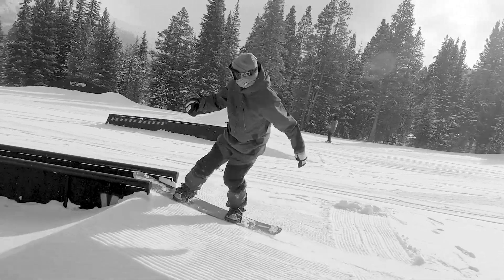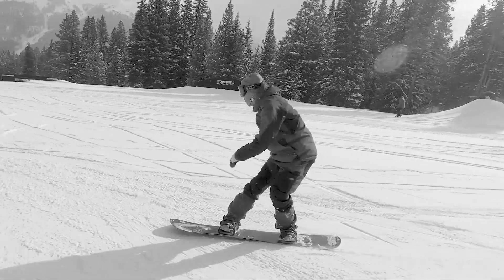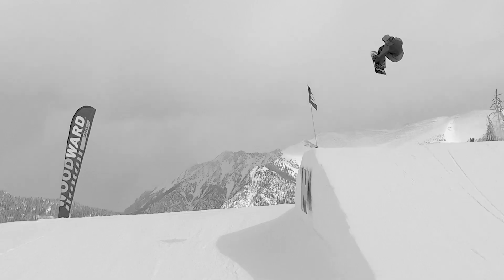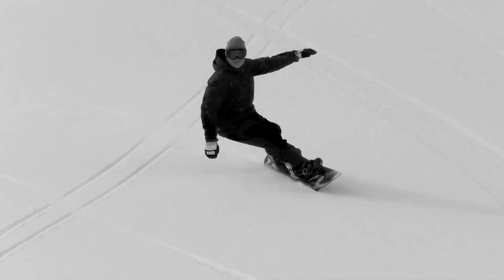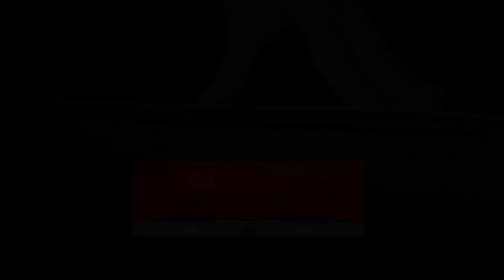2023-2024 DYNAMO | LIB TECH SNOWBOARD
A dreamy camber directional all terrain freeride board with unlimited freestyle capacity. The relaxed entry directional nose and mild taper floats the pow and crud effortlessly. A powerful C3 camber contour with Magne-Traction® guarantees precise hard pack carving and pop and stomp on big take offs and landings. The sustainable poppy aspen/paulownia core and fast running eco sublimated TNT base will have you beating your friends to the bottom all season long. An Austen Sweetin and Phil Hansen favorite.